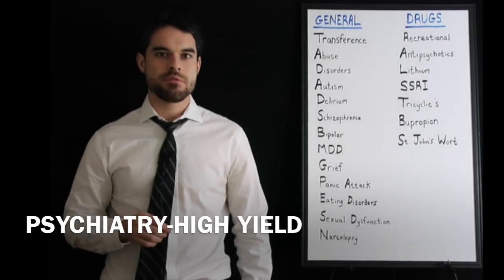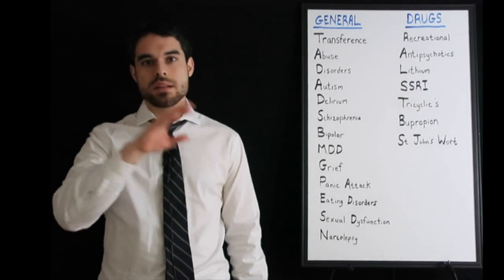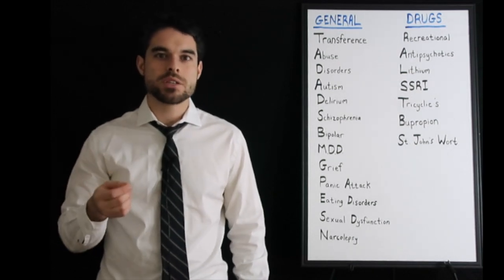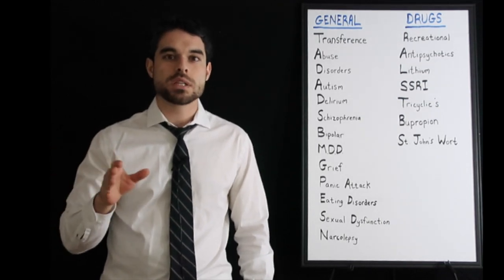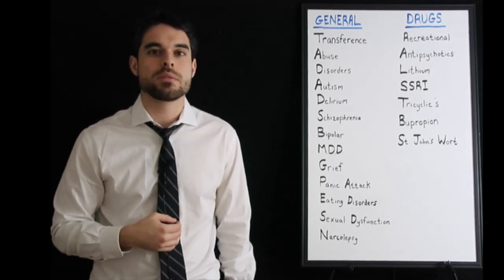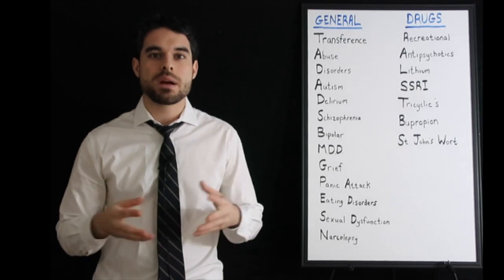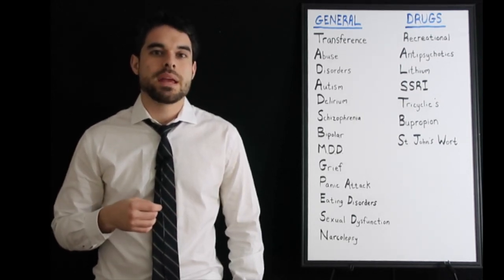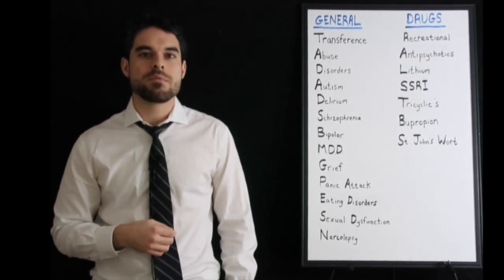PSYCHIATRY- HIGH YIELD STEP 1 REVIEW